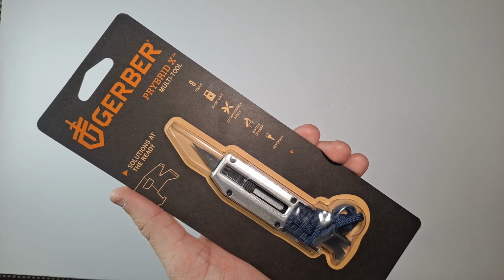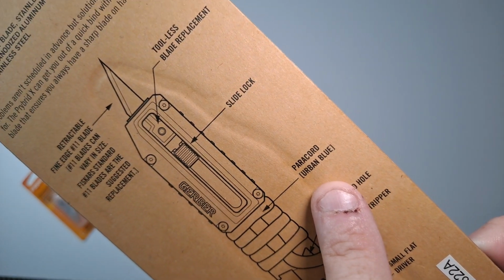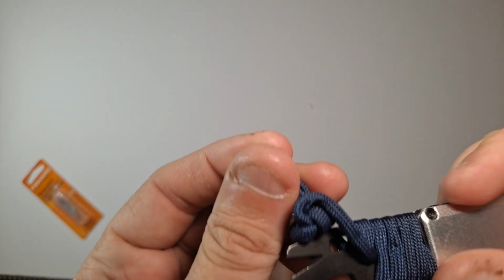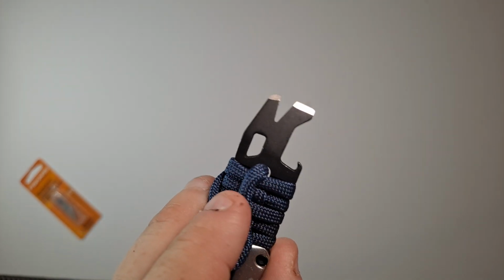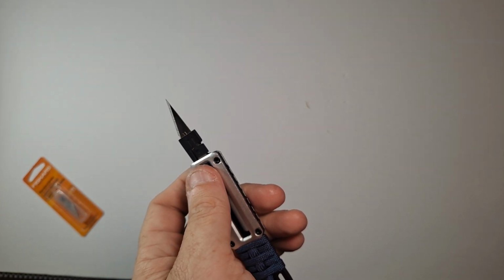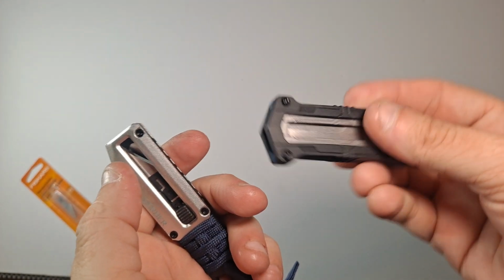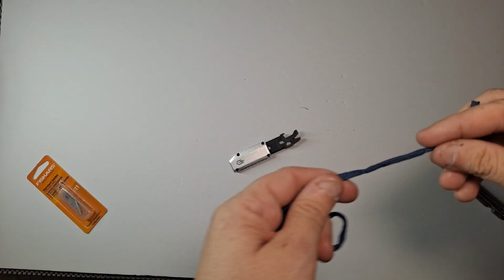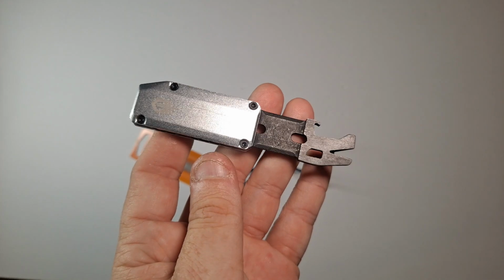Gerber Prybrid X: First Impressions & Review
Gerber Gear Prybrid X on Amazon

Today we unbox the Gerber Gear Prybrid X. I purchased this from Gerber Gears Amazon store, and right off the bat, in the package, it's hard to use. So I open it up, check its specifications, and go through it's features. I gotta say, the slide mechanism feels like utter crap, but hopefully it gets better during the next few weeks of testing. I did remove the blue paracord, as it felt cheap, and it turns out to be 7 strand, which would put it as 550 paracord, even though it's not listed on the package as such. Unlike some of the previous models i've reviewed, I was able to to exchange the blade. Gerber recommends Fiskar #11 blades as a replacement, and i purchased those too on the same order. In 2 week, i'll do a review on how it performed. @GerberGear @BladeHQ

Thank you for the support, as I try to make better video's, with better quality, with less ramblings.